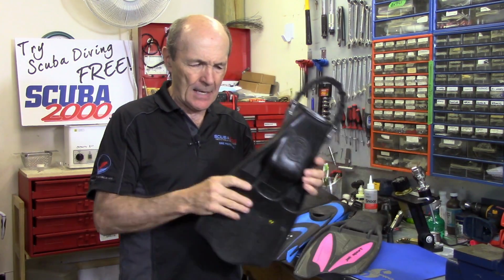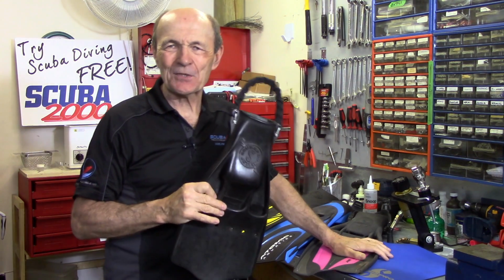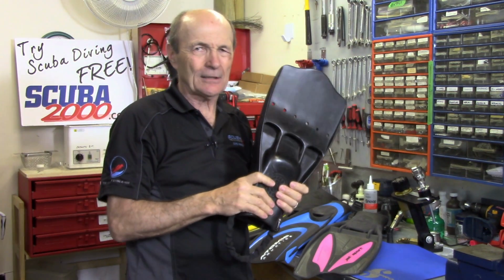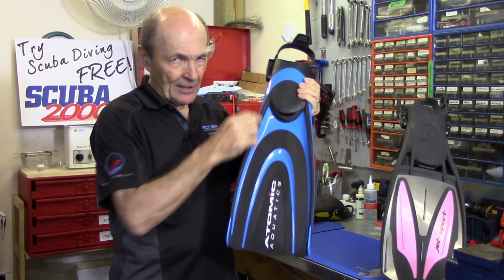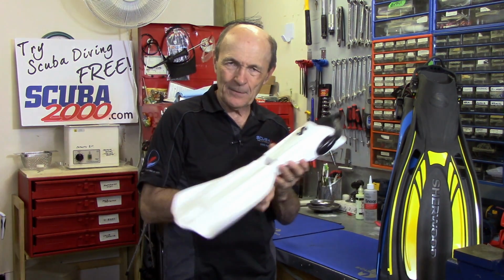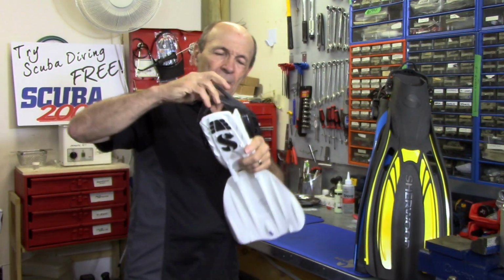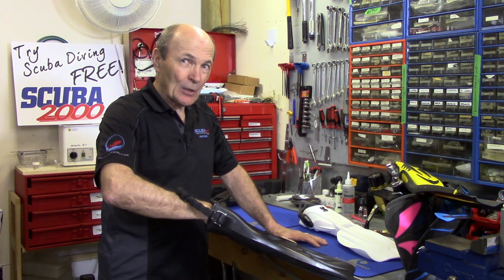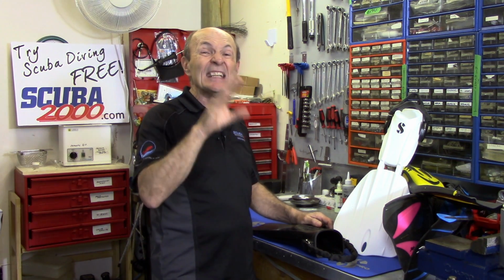Performance Fins - Scuba Tech Tips: S06E02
What should divers look for to get the best performing fins?  Alec explains the important design features available today for the best thrust efficiency, weight and comfort.